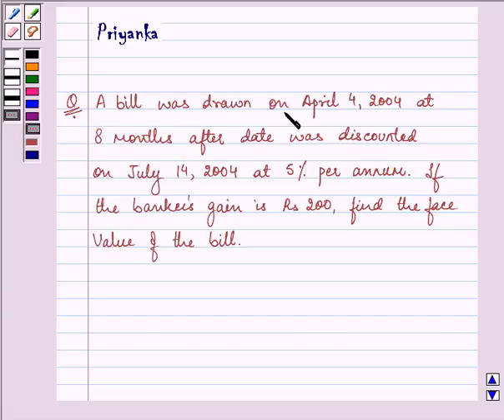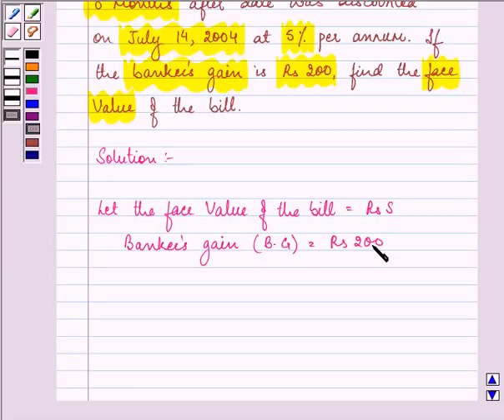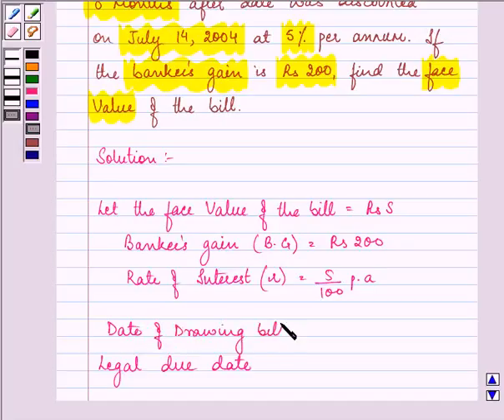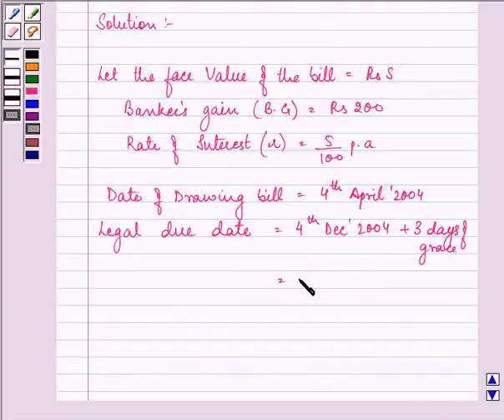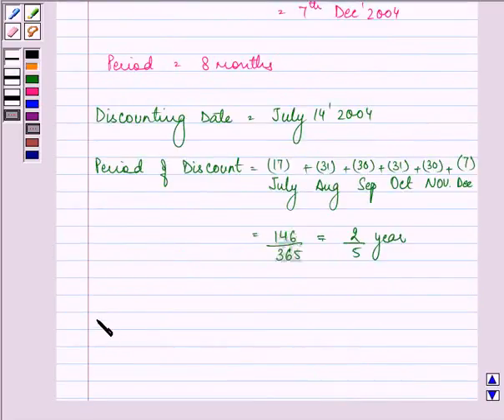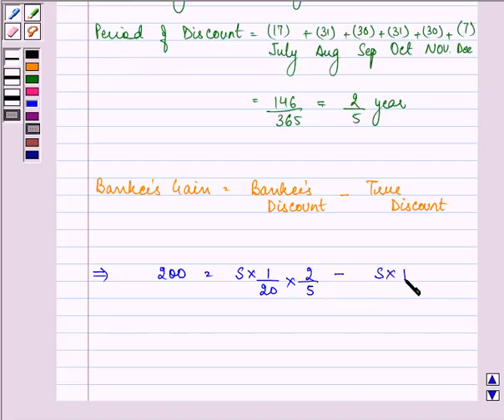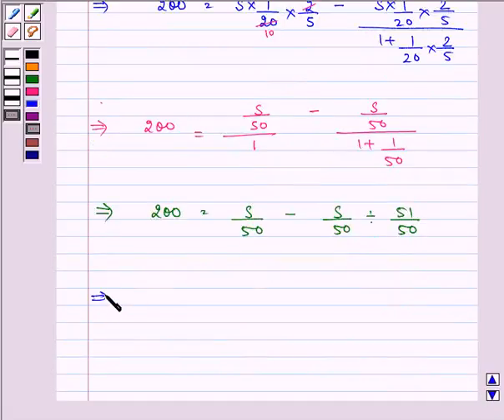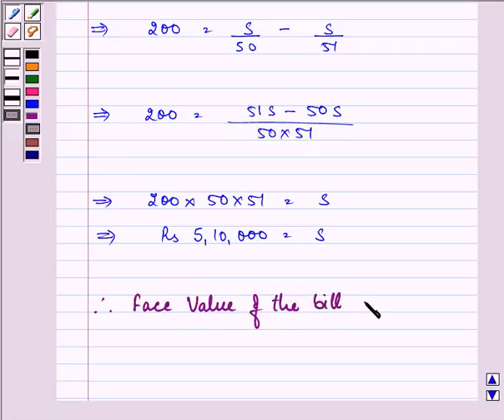Maths XII CBSE C 2005 1 26